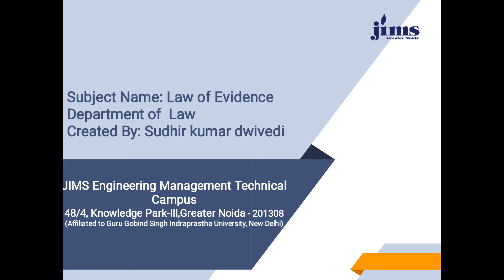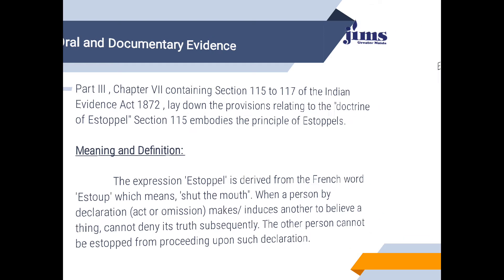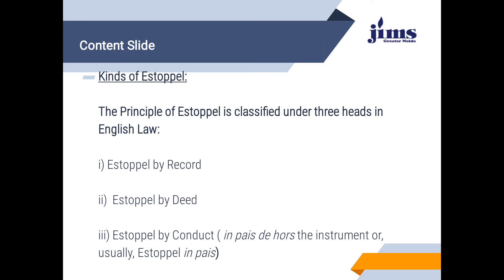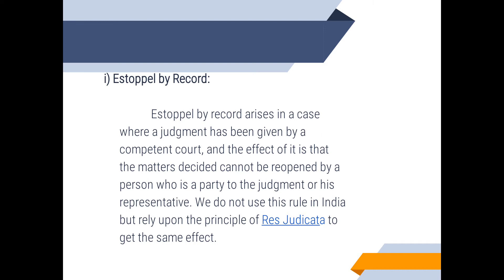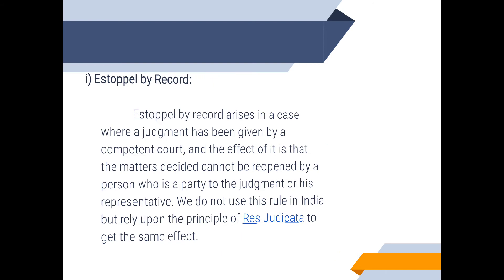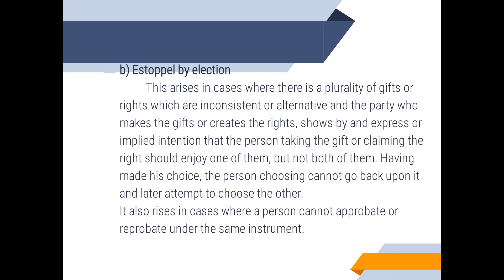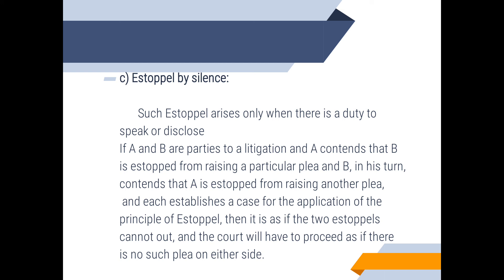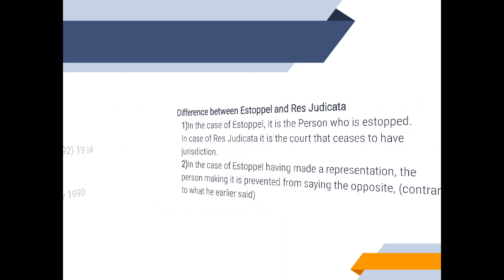KINDS OF ESTOPPEL